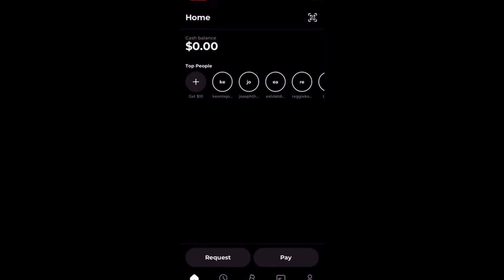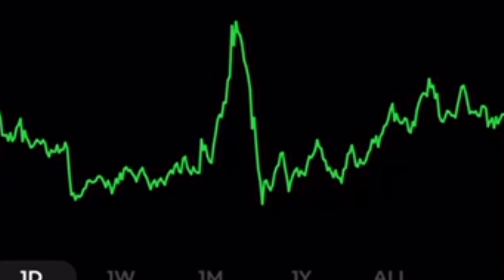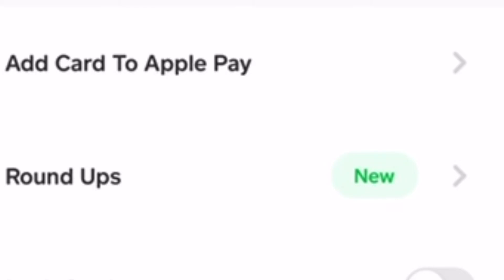How to make $300+ a day from home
this app is wonderful any questions asked in comments
How to get nba 2k23 for free